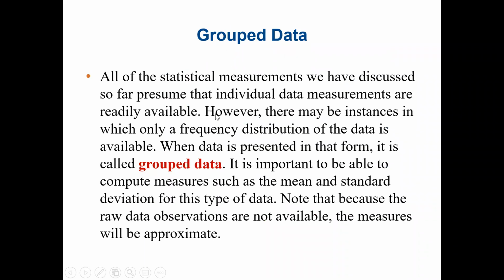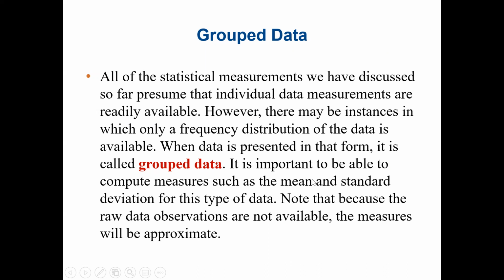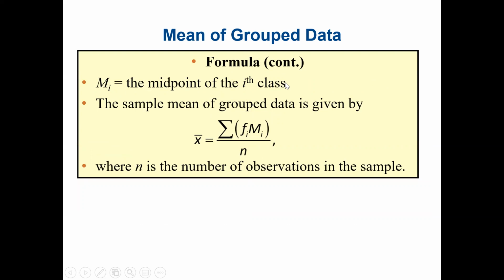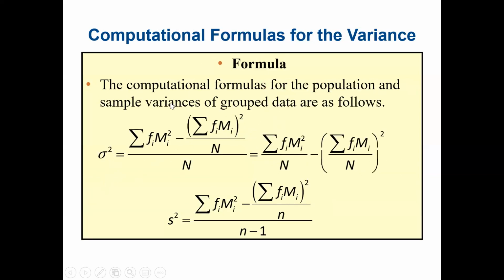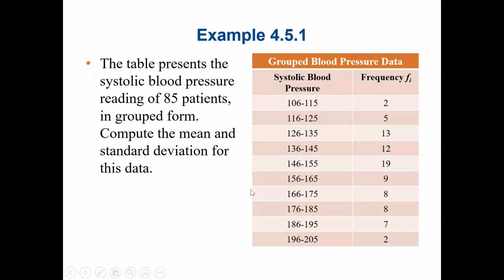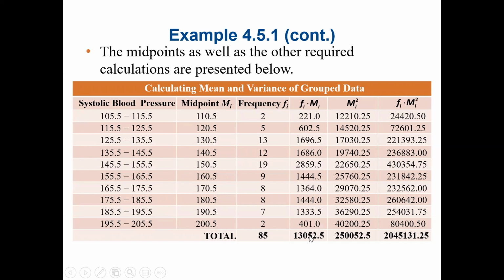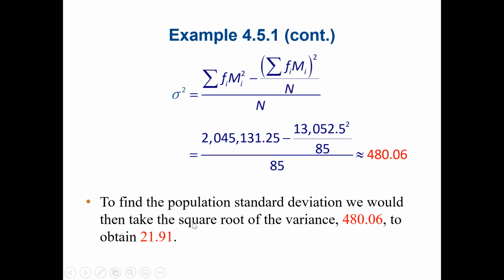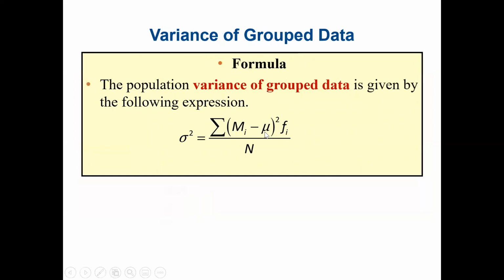Statistics: Analyzing Grouped Data, Find the mean, variance and standard deviation of a grouped data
All of the statistical measurements we have discussed so far presume that individual data measurements are readily available. However, there may be instances in which only a frequency distribution of the data is available. When data is presented in that form, it is called grouped data. It is important to be able to compute measures such as the mean and standard deviation for this type of data. Note that because the raw data observations are not available, the measures will be approximate.